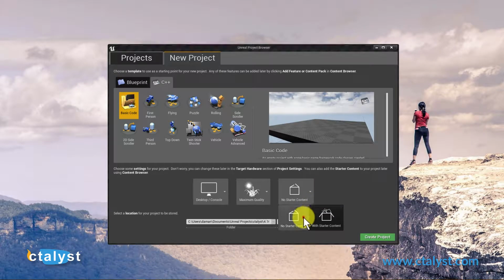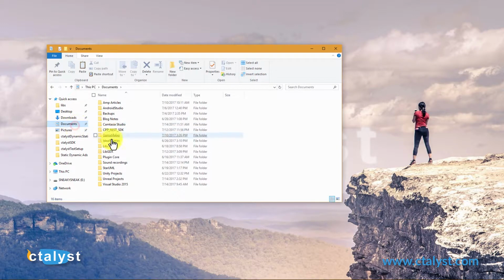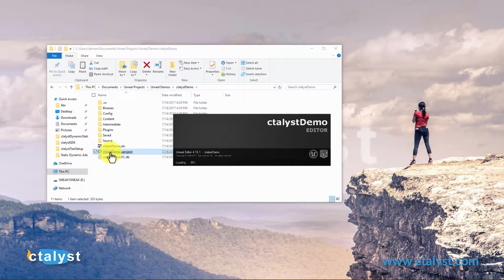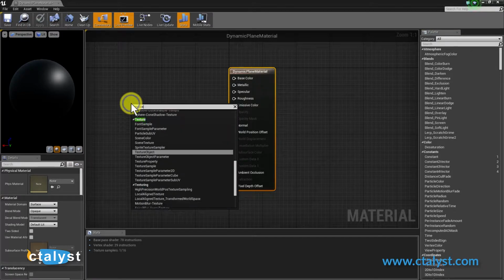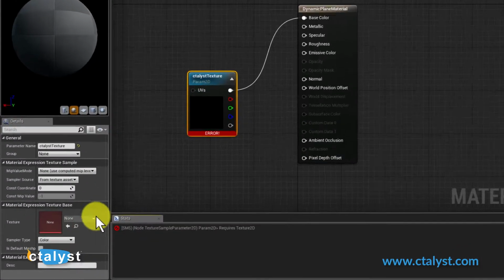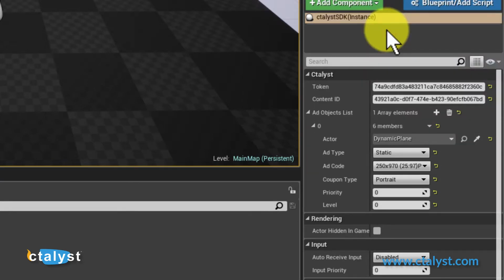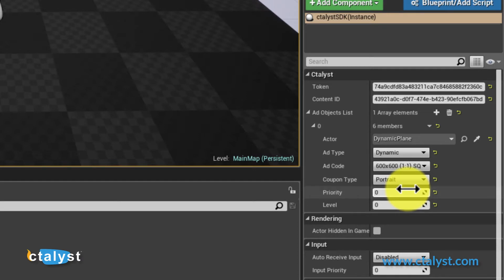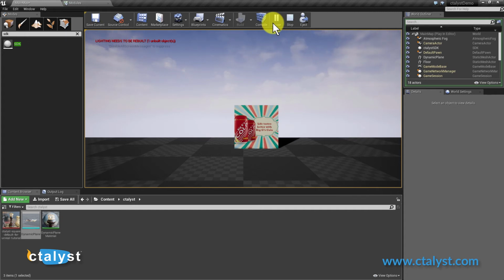ctalyst Unreal Engine Tutorial Dynamic and Static Ad Placements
The ctalyst ad network is designed to work with Unreal Engine through a handy plugin. This makes it really easy for UE4 developers to place in-game advertising and product placements in their apps and games.

In this tutorial, we assume you are already experienced and knowledgeable developing in the Unreal Engine. You'll need to have an approved account on the ctalyst network.  If you do not already have one, you can sign up for your free developer account

Let's get started by showing you how to setup the ctalyst plugin to serve either Dynamic or Static ads.

First, create an empty C++ Unreal Project, using the Basic Code Template. Be sure to select "No Starter Content" as the starter content is not needed for this tutorial and will only clutter the interface.

Select a folder location, give your project a name, and click Create Project.

If you have already installed the ctalyst plugin you can skip the plugin installation step. You only need to install the plugin once.

Close Unreal. From Windows Explorer, navigate to your project's root directory.

If you do not already have a 'Plugins" folder, create one now. It's important to use a capitalized 'P'.

Download and copy the correct Unreal version into your project's Plugins folder.

Unreal will need to refresh your Visual Studio Project.  Navigate back to project's root project folder and Right-Click your Unreal project file, select "Generate Visual Studio project files".

Now you can open your Unreal Project.

Unreal will display a new plugin notification message in the bottom right hand corner of the screen.  To confirm the installation has succeeded, click the "Manage New Plugins" button. You should see that ctalyst has been installed and is enabled.

Let’s create a new Plane. Name it DynamicPlane and make it a square.

You can change the size of your plane to match any of the 31 different IAB ad sizes supported by ctalyst. You can find more information on your dashboard

Next, create a material for the plane and name it DynamicPlaneMaterial. Open the material in the material editor, right-click and select "TextureSample".

Right-click the Texture Sample module and select Convert to Parameter. The Texture Sample module MUST BE NAMED ctalystTexture or the ad serving will not work. Be aware this name is case sensitive.

Connect the first connection node of the ctalystTexture module to the "Base Color" Connection node of the "DynamicPlaneMaterial" module.

If you have not already done so, import a square texture file and apply it as your default texture.

This is the texture you would like your gamers to see if an ad cannot be served or if the gamer does not have an internet or data connection.

From the Details Window navigate to the Material Expression Texture Base tab and select your texture.

Save your changes and exit the material editor.

Attach the material to the plane and place and position the plane into the level.

You now have an object, in this case a plane, that is ready to accept ads.

Add the ctalyst SDK Actor into your Level. For the tutorial, we’ve renamed it to ctalystSDK.

In the ctalystSDK Details window copy and paste your unique developer token and game contentID. You can find these from the dashboard of your ctalyst account.

Click the "+" sign to the right of the "Ad Objects List" Option to open the ctalyst editor.

Change the Actor to the plane we named DynamicPlane.  This tells ctalyst that the DynamicPlane object will be an ad.

Change the AdType to Dynamic

Select the correct Ad Code. Since our DynamicPlace object is square, we've selected 600x600 1:1

It’s important to match the ad code to the aspect ratio of the plane, otherwise ads will be unpleasantly stretched or distorted, and your ad serving will not be approved.

Change the Coupon Type to either "Portrait" or "Landscape" depending on how you've formatted your Rewards Menu. Our rewards menu tutorial provides good information about this feature.

Priority is a grouping that determines the serving order.  The lower the number the higher the priority.  You can assign multiple ads to the same priority.  This is a handy feature that allows you to prioritize the display of the ads in the order the gamer is most likely to see them.

For example, you can prioritize a group of ads as highest priority where a player will spawn.

The Level setting is a future feature and you can safely ignore it.

To test and see if the Ad serving is working and to ensure you’ve selected the correct ad types and sizes, click the play button and you will see a cycling series of three sandbox ads.

To create a static ad, simply select Static as the Ad Type.

Again, click the play button and you will see a single ad displayed on your plane.

That’s it, this is how easy it is to create dynamic and static ads using the ctalyst plugin.